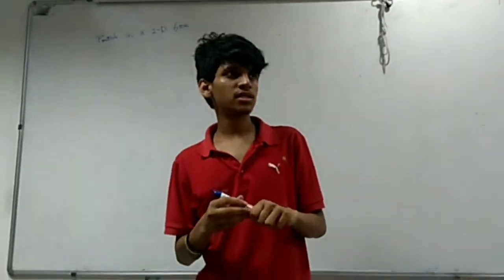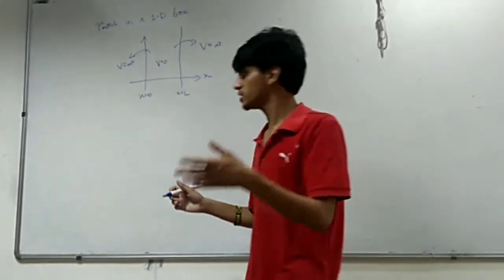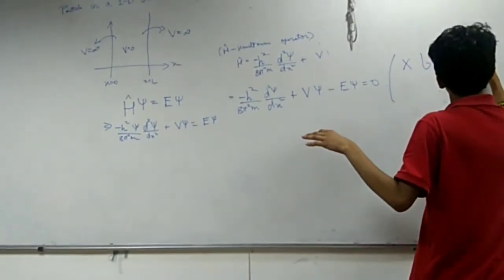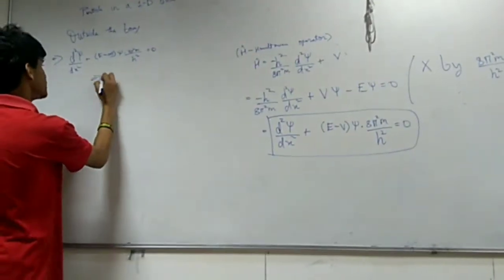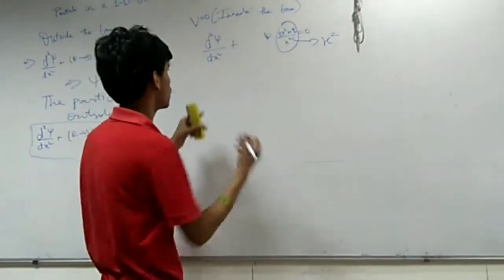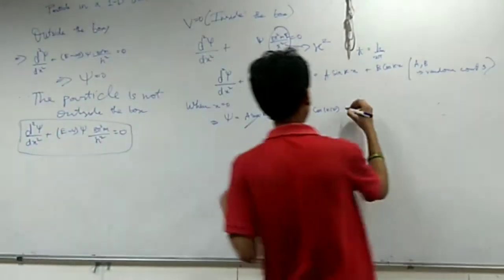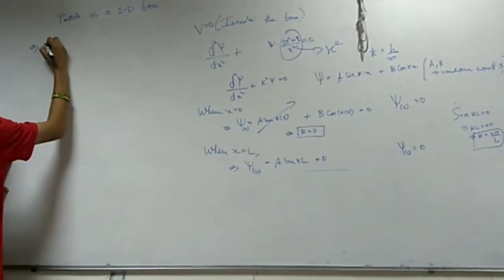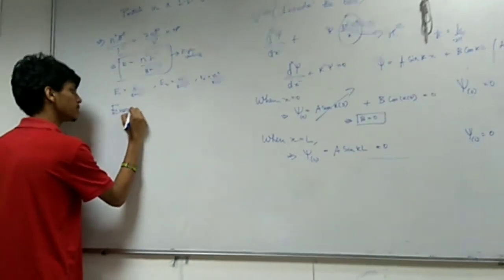Physics Digital Assignment(quantum mechanics)